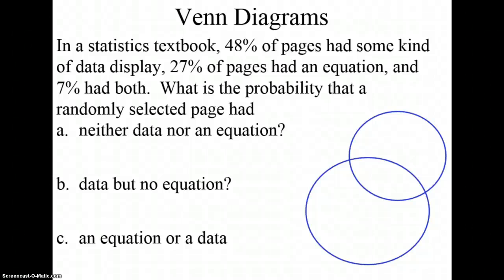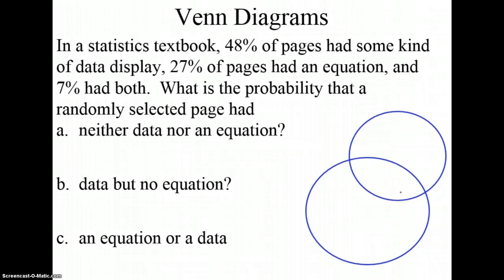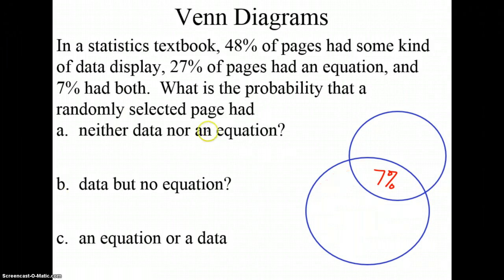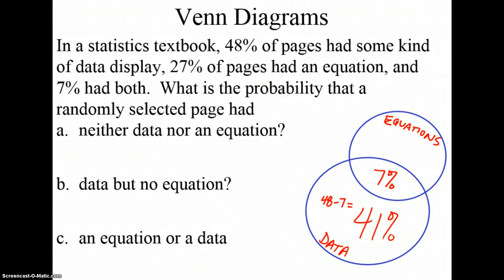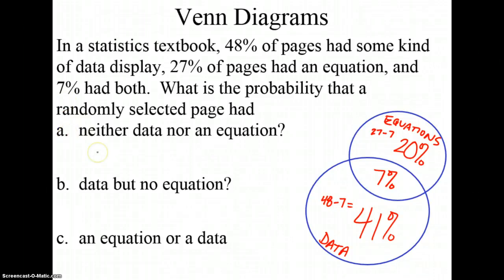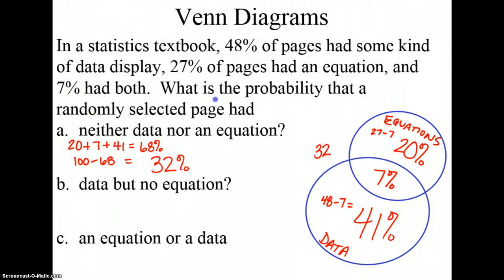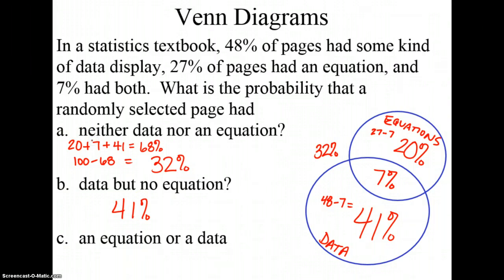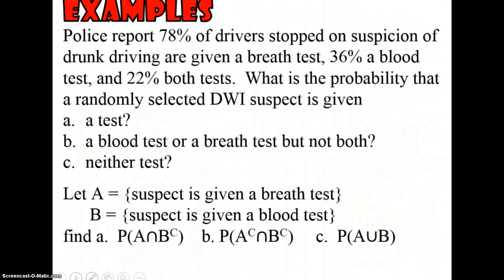Venn diagrams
AP Stats Ch 6 Probability